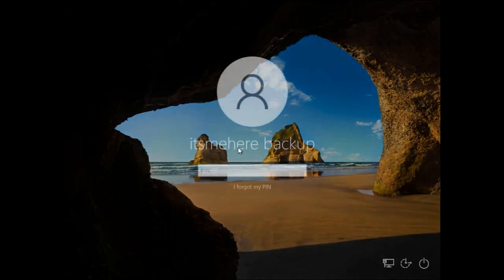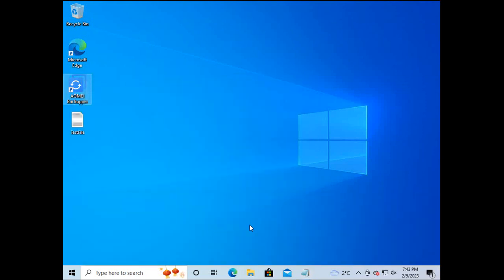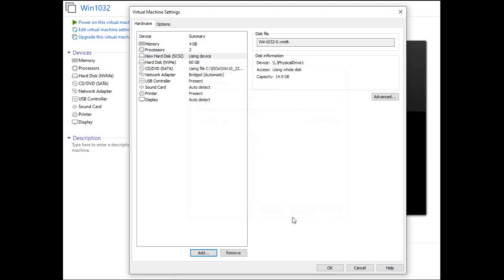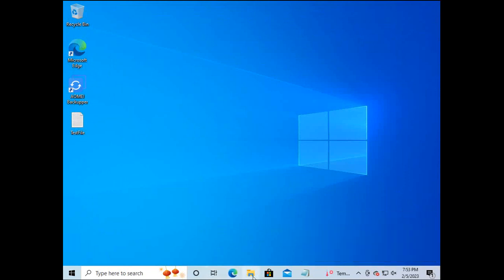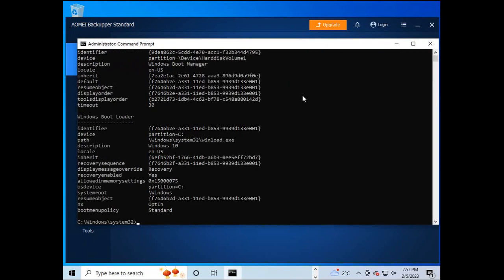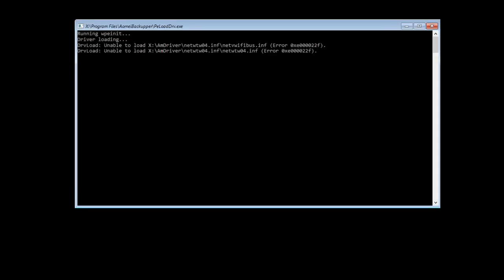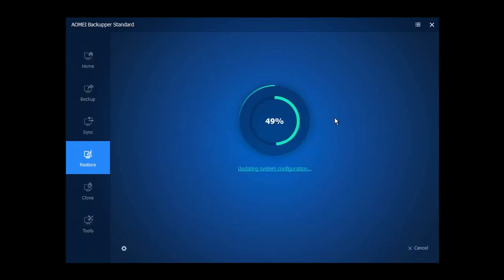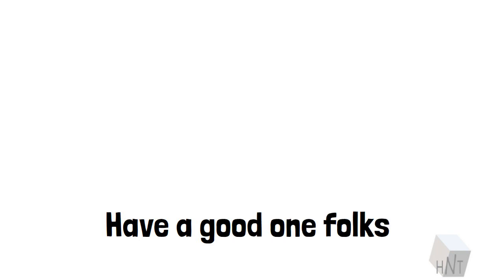create a bootable USB using AOMEI....restore a system backup for Windows 10 using AOMEI...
For this session, we went through the following scenario:

1. installed AOEMI backupper standard application on a VM windows 10 machine
2. created a bootable USB using AOMEI
3. performed a system backup of the windows 10 machine using AOMEI
4. configured the VM machine to have an external drive where the system backup was copied into
5. introduced a corruption to the Windows 10 machine to fail to boot successfully
6. configuredthe VM to boot using the bootable USB
7. once the machine had booted using the USB, restored the system backup from the simulated external drive
8. powered off the VM machine and removed both the bootable USB and additional drive
9. powered on the VM machine to see if the restoration of the system backup works

Hope this convinces you to at least keep a working system backup in case there is a breakdown of your machine